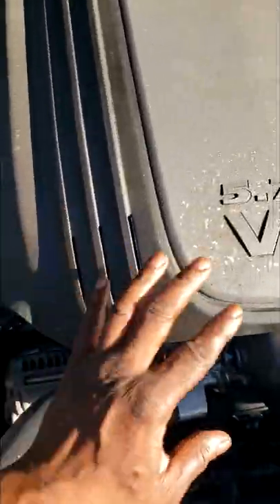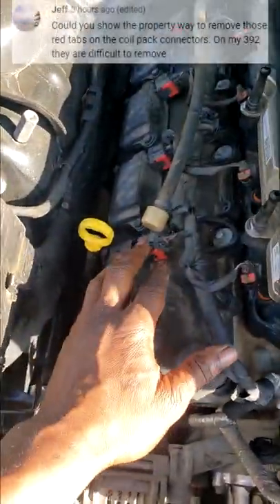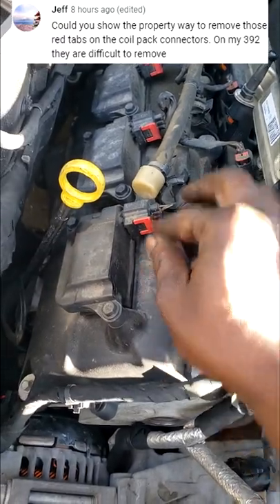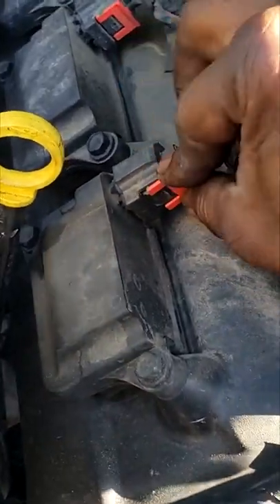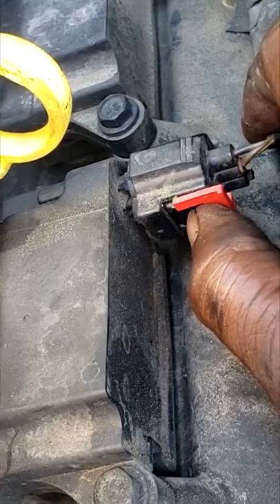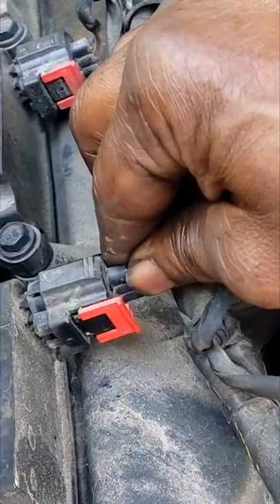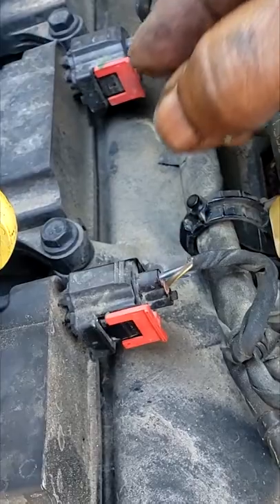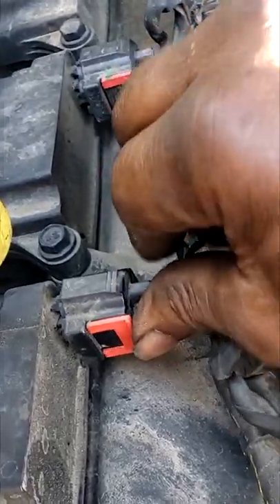Tune up TIPS about the Hemi motor. The Ignition Coils and Spark Plugs.